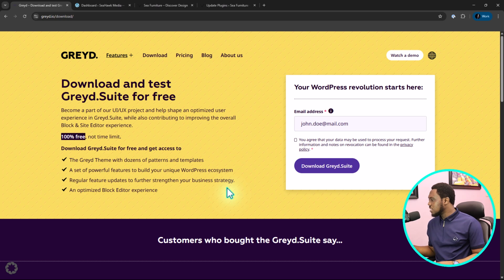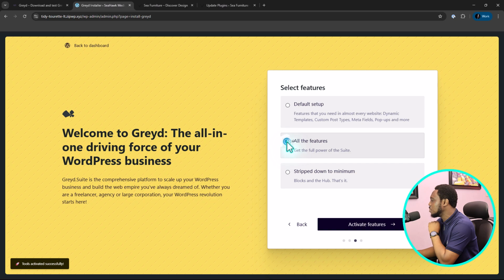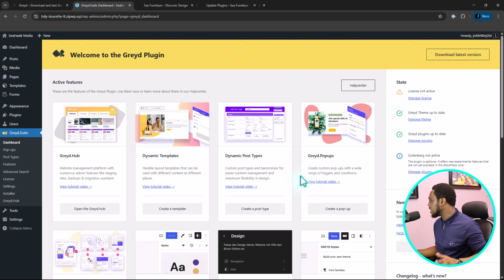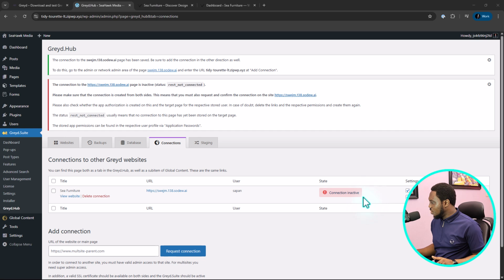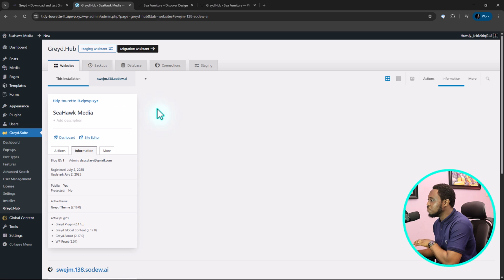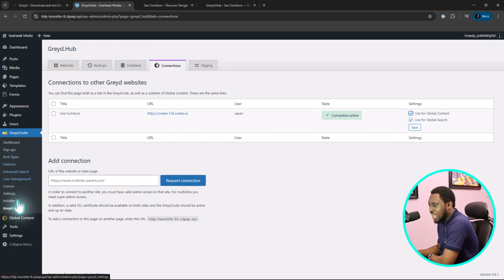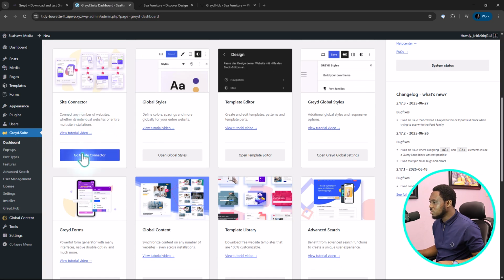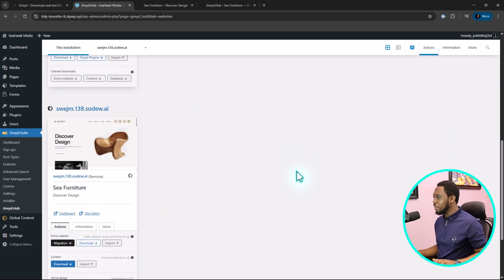WordPress Multisite Setup Tutorial Using Greyd.Suite - (Different Domains)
🚀 Ready to master WordPress Multisite like a pro? In this step-by-step tutorial, we’ll walk you through how to set up and manage a WordPress Multisite network using Greyd.Suite—one of the most powerful and user-friendly tools for agencies, developers, and business owners in 2025.

📈 Why Multisite Matters in 2025:
📊 “Businesses with a centralized web infrastructure scale 2x faster.”
🧩 “Using Greyd Suite reduced plugin dependency by 10+ plugins per site.”
⚡ “Sites built with fewer plugins load up to 43% faster on average.”

👉 Timestamps:
00:00 – Intro to WordPress Multisite
00:57 – Greyd.Suite walkthrough
02:02 – Installing & Onboarding Greyd in WordPress
04:26 – Using Greyd.Hub to Manage Multiple Sites
09:45 – Pushing Templates, Forms & Content Across Sites
12:30 – Final Thoughts + Next Steps